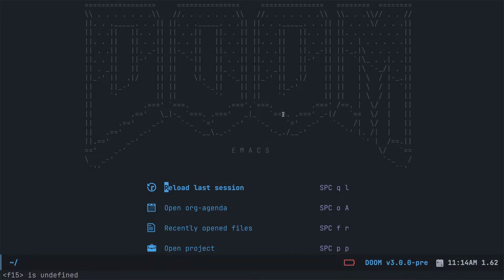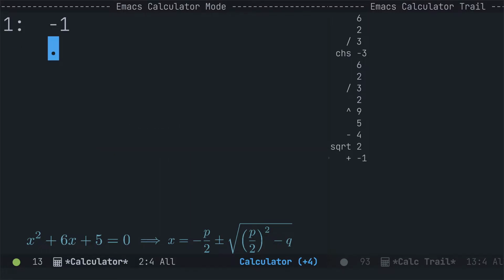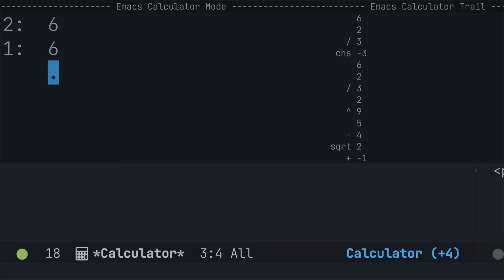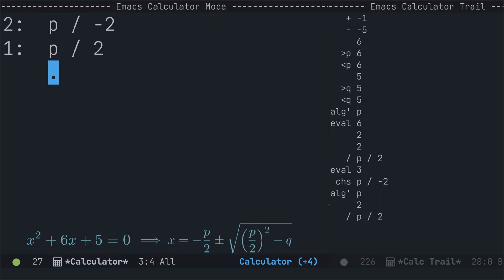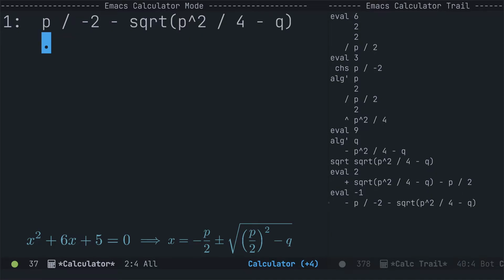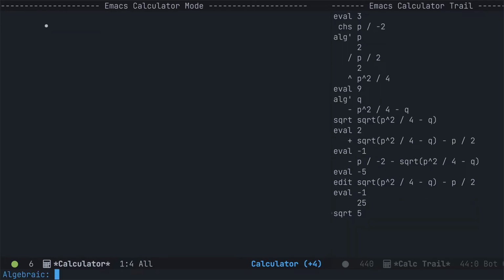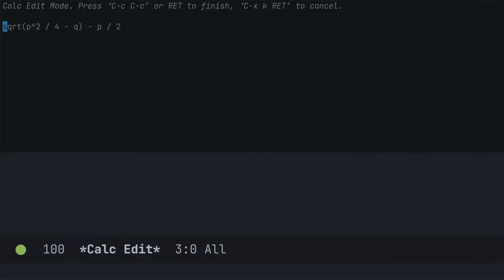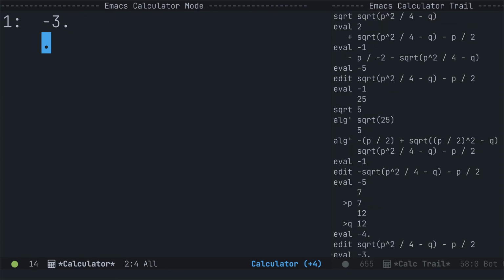How to assign values to variables in Emacs GNU Calc